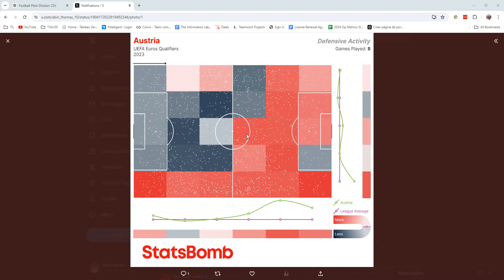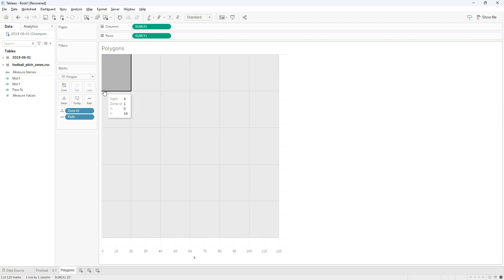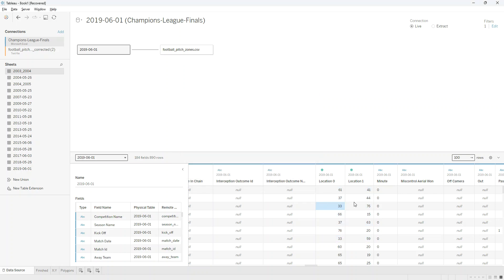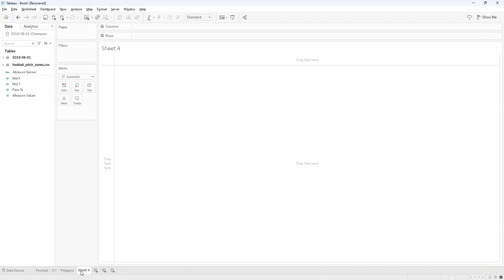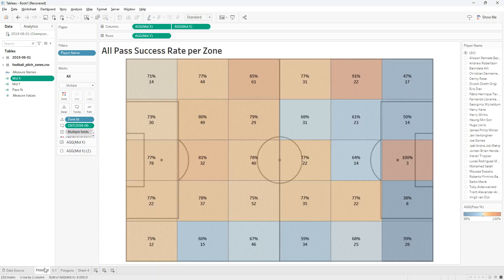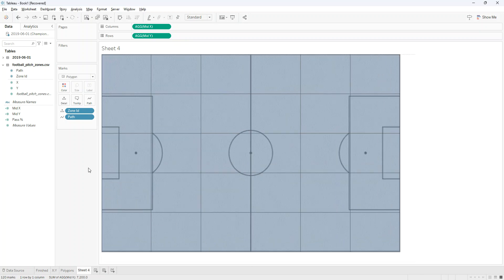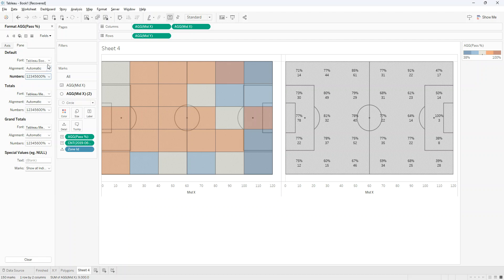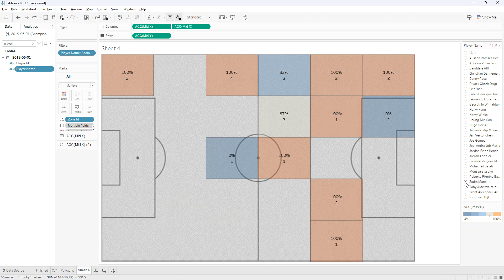Tableau Football Pitch Custom Zones using Chat GPT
In this video, I'll show you how to create a stunning heat map of a football pitch using Tableau, Chat GPT, and StatsBomb data. This step-by-step tutorial is perfect for data enthusiasts, football analysts, and Tableau users who want to enhance their data visualization skills.

🔍 What You'll Learn:

Overview - We'll start by outlining our goal: creating a custom heat map of a football pitch.
Template Creation - Learn how to create the necessary template file and understand the importance of the IF statement in Tableau.
Building the Visualization - Watch as I guide you through building the final heat map visualization in Tableau.